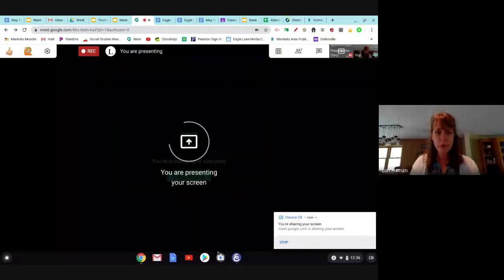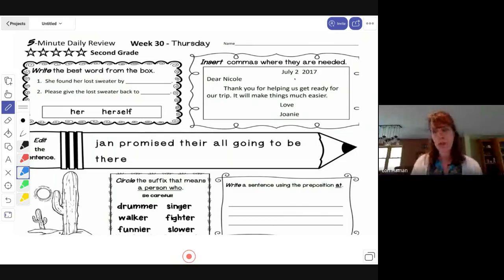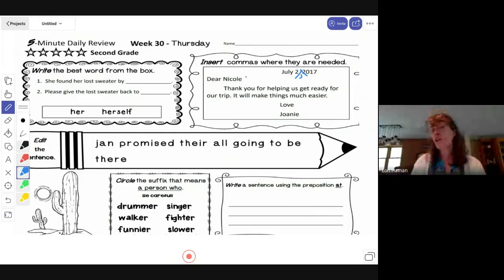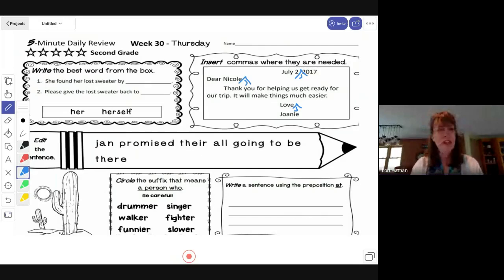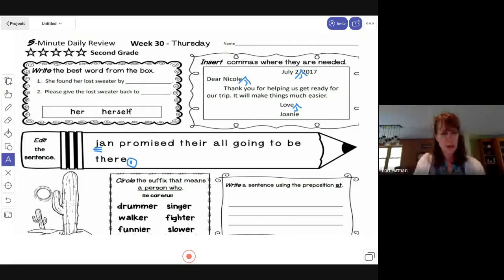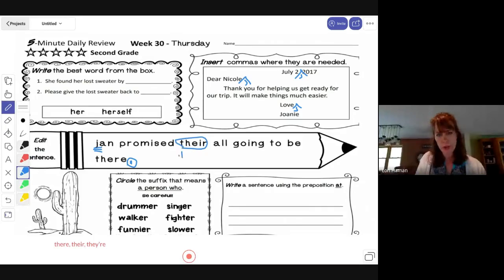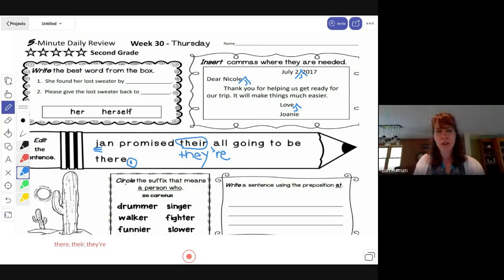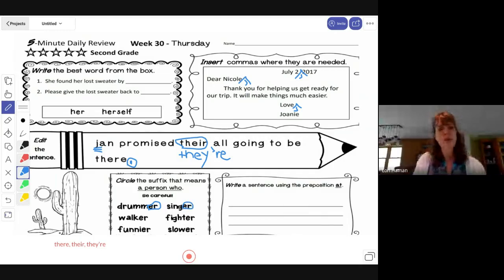Purple Packet Week 30 Thursday